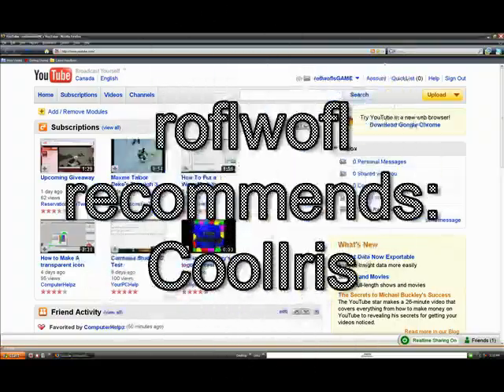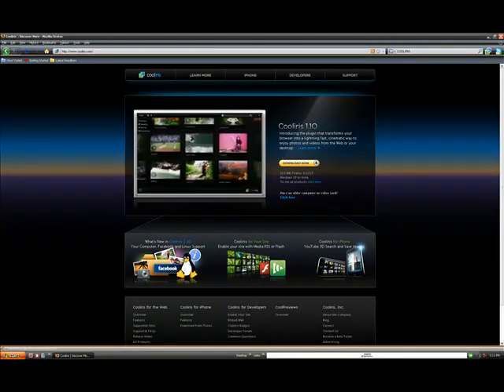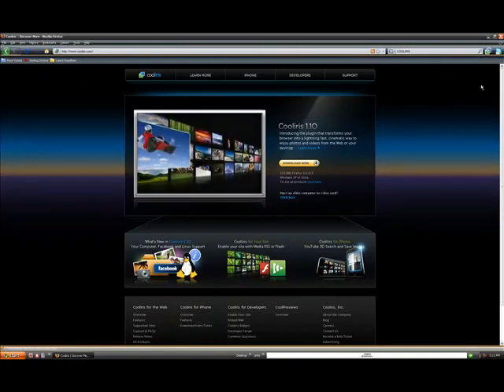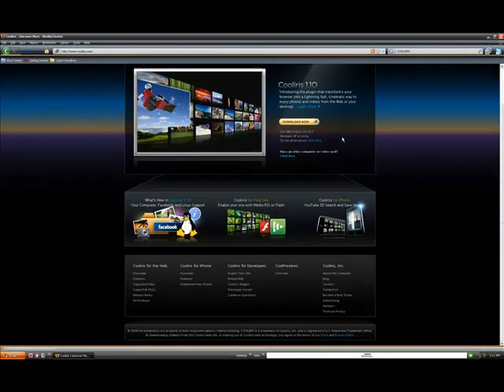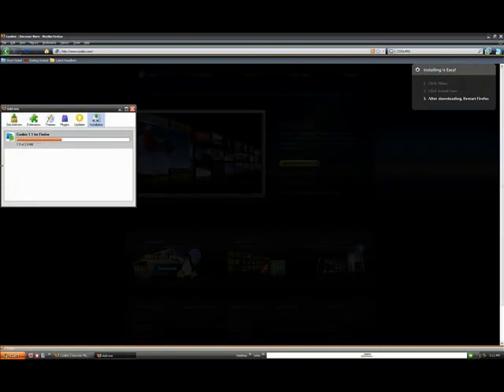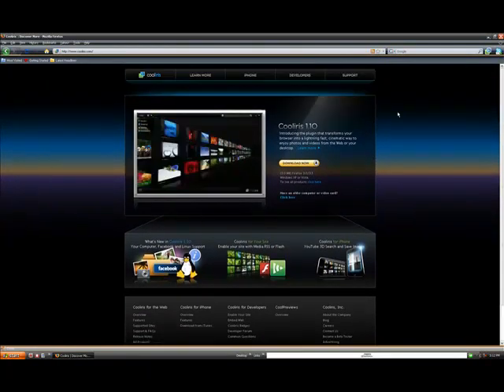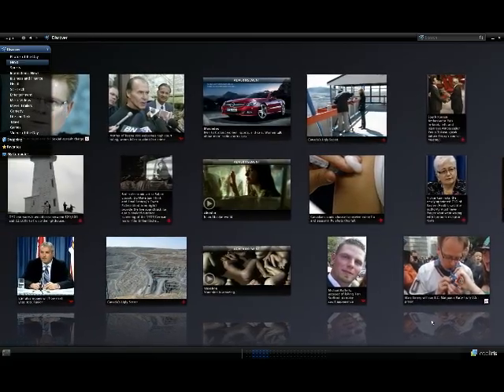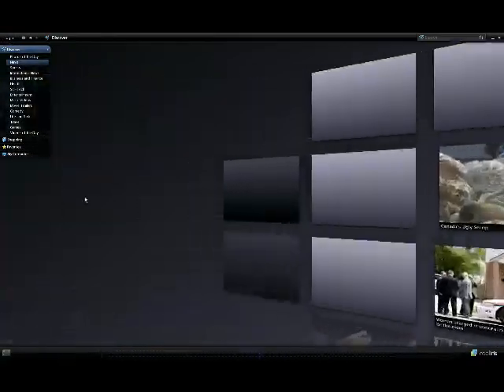The Best Photo Viewing Program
a great media viewing program